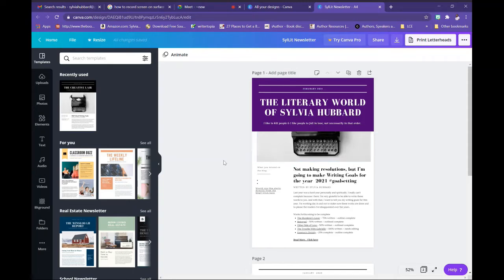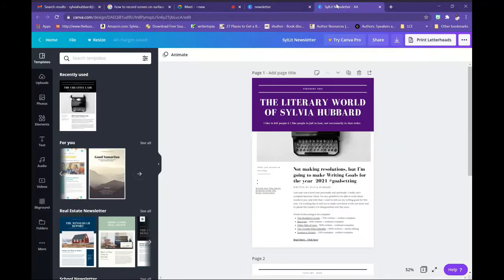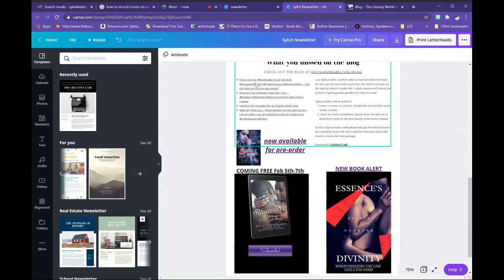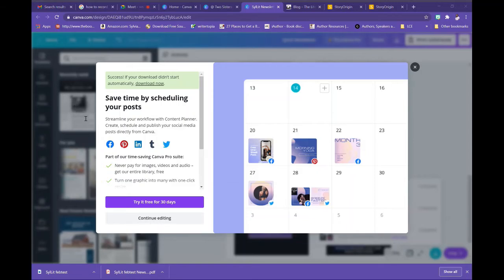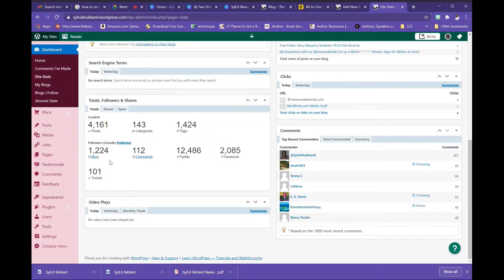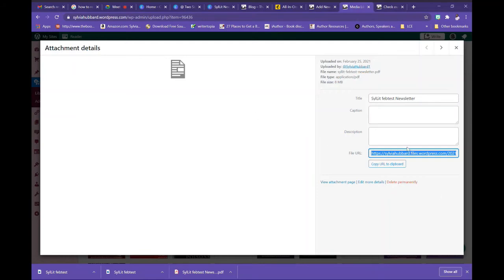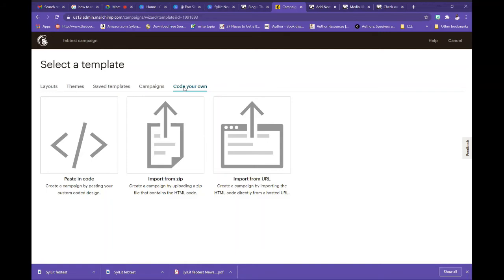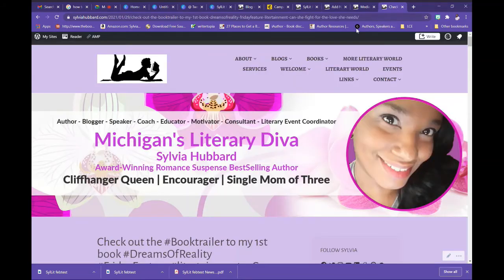LearnWithMe GoogleMeet, Recording Screen, Author Newsletters, shortlinks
Author and Filmmaker, Phette Hollins, sat down with me to learn how I do some of my work, but we discovers a lot more as well.

Learn with Me to do:
Google Meet
Recording Your Screen for Free
Author Newsletters on blog & MailChimp
Shortlinks on WordPress

We talked about other things but I'm going to put that in another video

Outro by Bob Ivory

Or directly at Amazon

✰✰FREE SIGNED BOOKPLATES✰✰
Bookplates are stickers signed by me that you can place in your paperback books. Everyone can get one for free, whether you’ve purchased a paperback or not.

If you have a question ask me in the comments or in the discussion board.

Thanks in advance for all your support